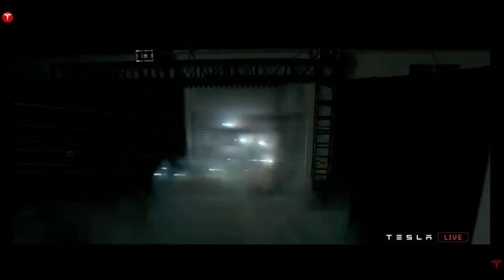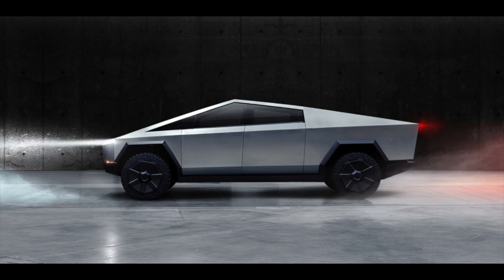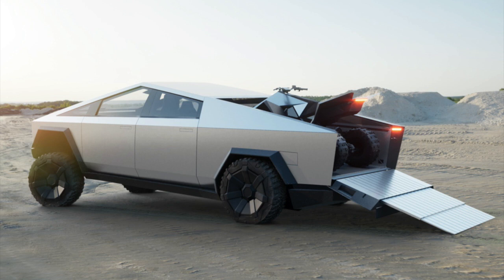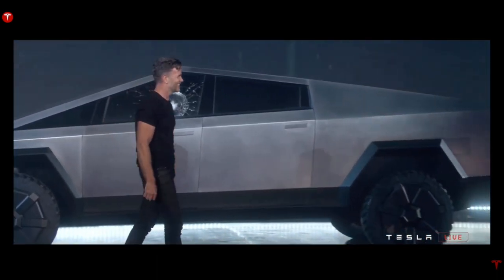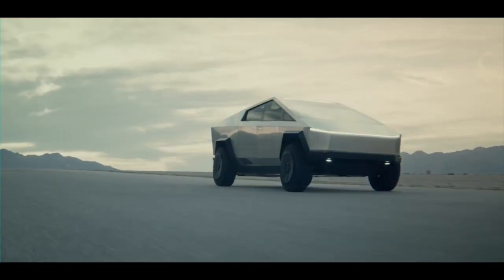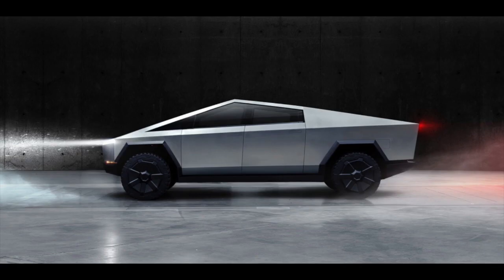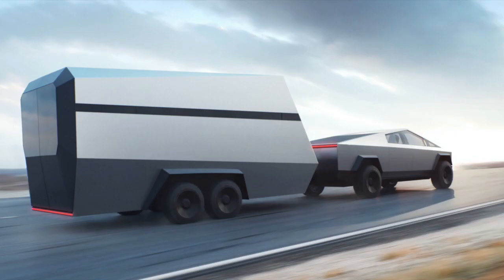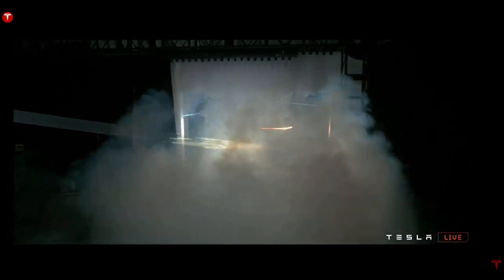Lets talk Tesla Cybertruck - All you need to know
Lets talk about this Beats Tesla just released !!!

Feel free to use my referrals code if you are buying a Tesla, then you get 1000 miles free supercharging  :